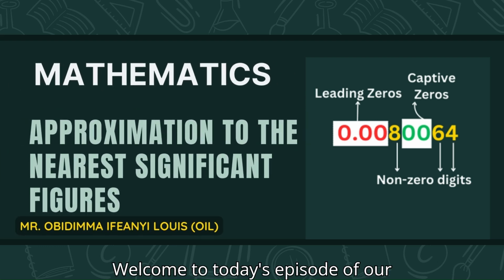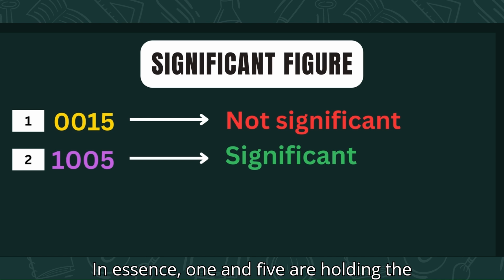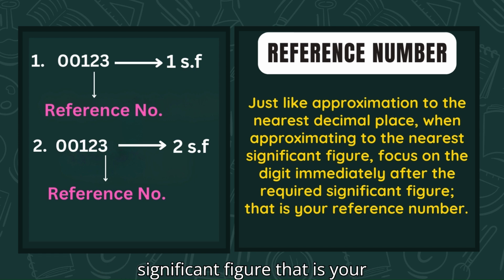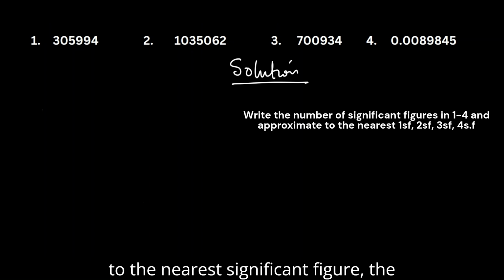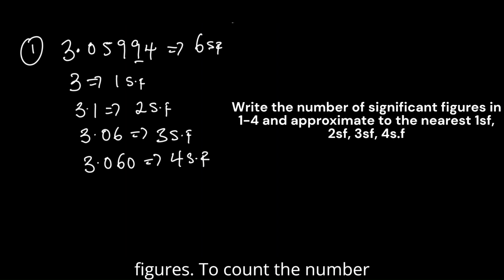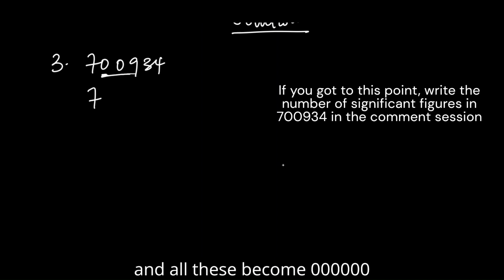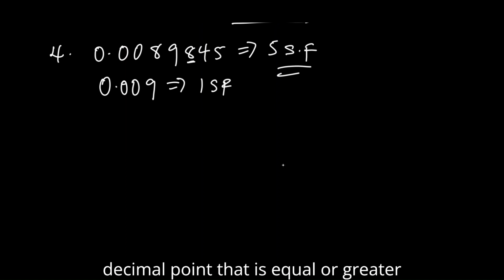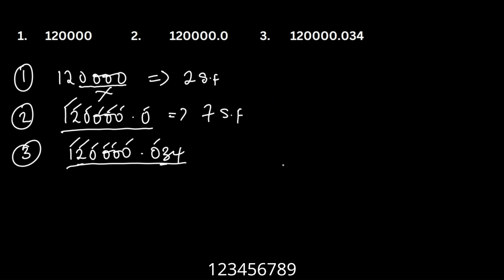INTRODUCTION TO APPROXIMATION (PART 4) TO SIGNIFICANT FIGURES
In this video, we dive into the techniques for approximating numbers to the nearest significant figures. Learn how to apply the rules for trailing zeros, captive zeros, leading zeros, and non-zero digits to solve problems with precision. Whether you're brushing up on your skills or encountering this topic for the first time, this lesson provides clear, step-by-step guidance to help you master approximation to significant figures.